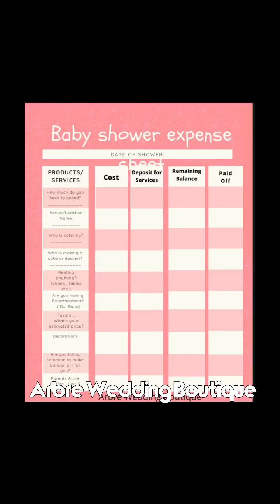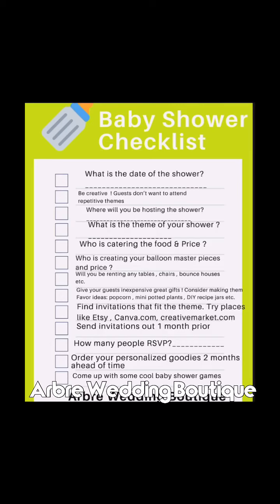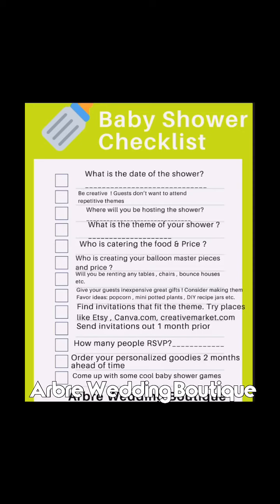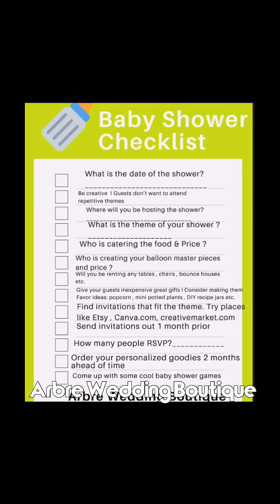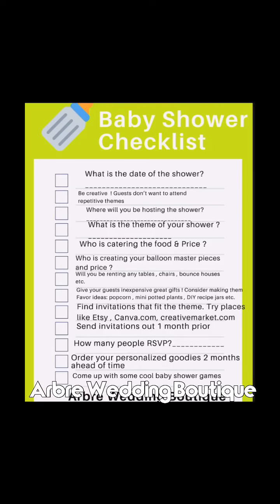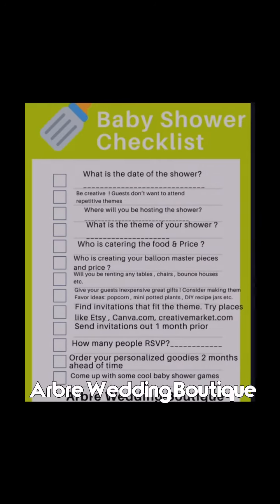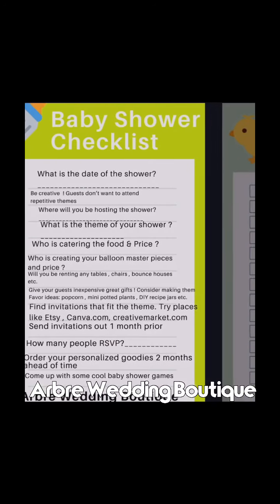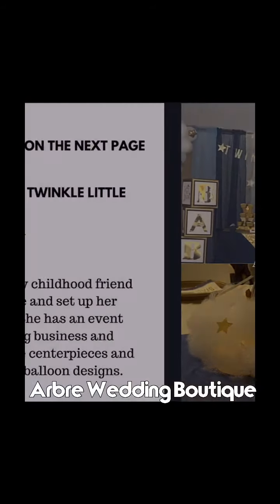The Ultimate guide planning a Baby Shower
In this video, I’ll show you AMAZING Baby shower tips from an expert. Enjoy!
This is a video preview to my keepsake workbook " How to plan a baby shower" in this video you will get a brief peek into my mind when it comes down to planning and creating a memorable baby shower. I have planned , hosted and created both my baby showers for my daughters as well as volunteered in decorating for family and friends.

Now only will this workbook keep you on track but it was designed to keep you organized and to inspire you as well.

ABOUT MY CHANNEL:
Welcome to Arbre Wedding Boutique ! We provide unique and creative DIY Wedding and Event content for engaged couples and individuals.
No matter what occasion your creating  we have resources for you!

                                                   Be nosy and read below !

Arbre Wedding Boutique digital Wedding and Event Products section:
On our website we have Wedding and Event resources for you to take FULL Advantage from.

Planning a baby shower? We have a very detailed step by step workbook for you !
Planning a Wedding ? We have a timeline PLUS other resources for you!
Planning  a Event ? We got you covered!